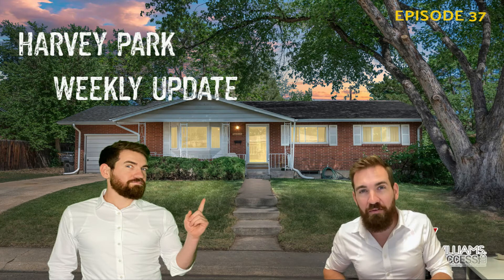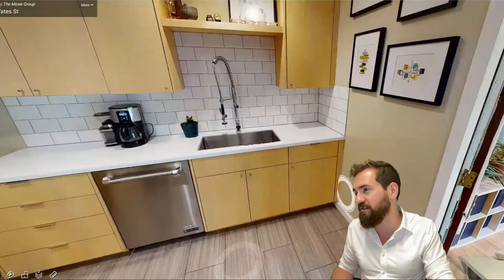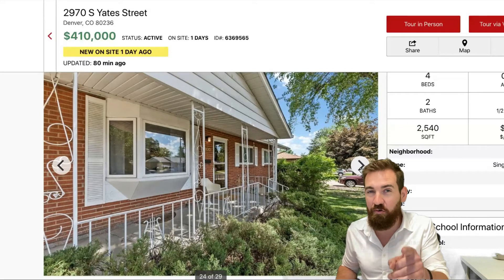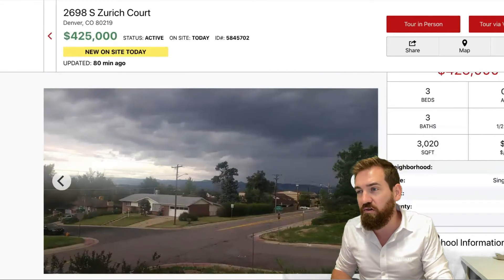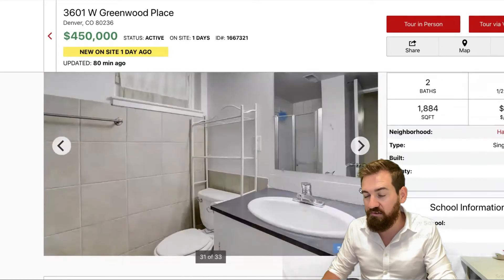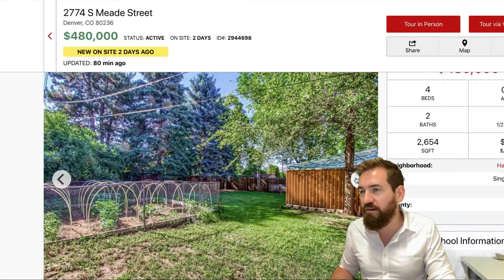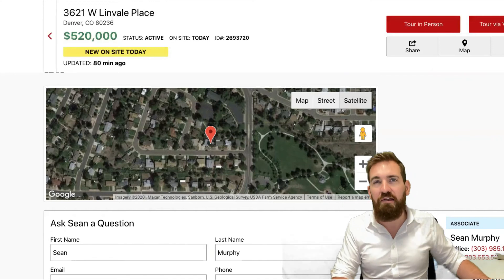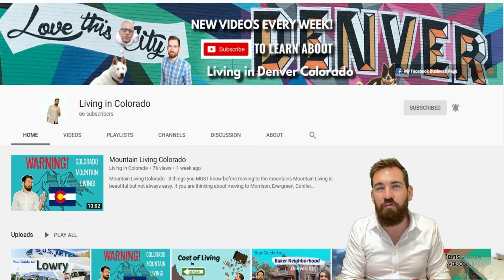Harvey Park Homes For Sale - Weekend Market Update - June 27th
Hey Hey Harvey Park.  We have 6  new listings that hit the market this week.

🏠Buying a home in Denver? Check out my free home search.

📲 We have so many people contacting us who are moving here to Denver Colorado and we Absolutely Love it! Hopefully, if you are thinking about moving to the area you will also give us a call.